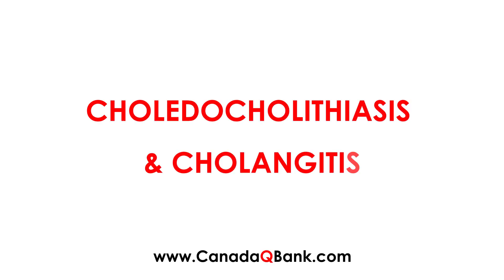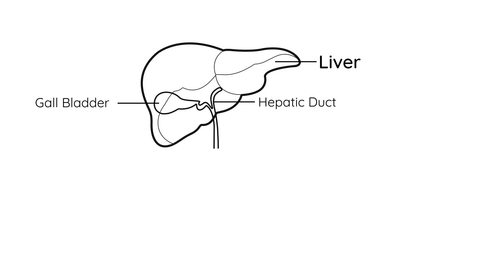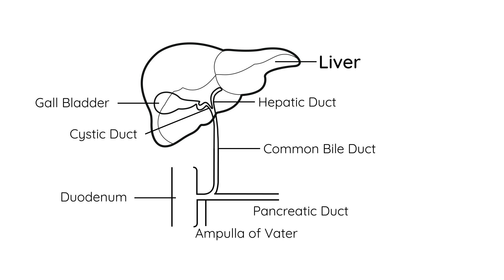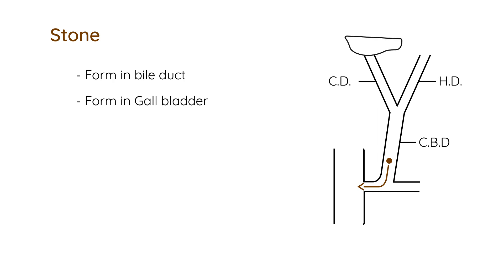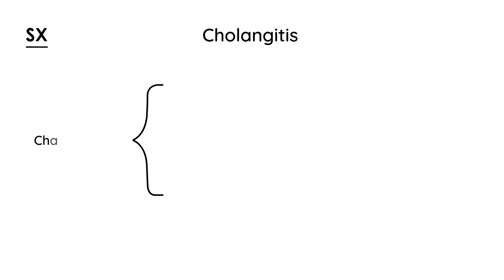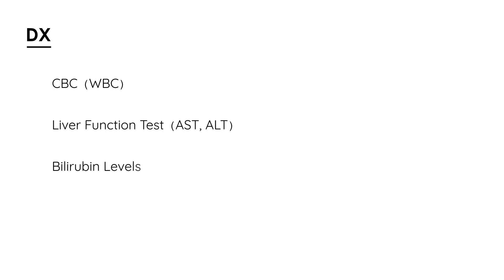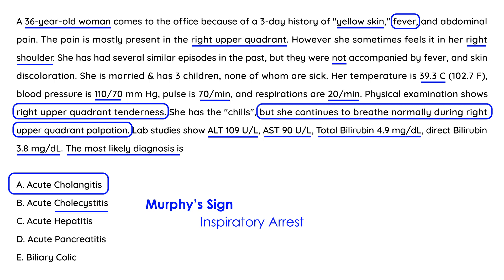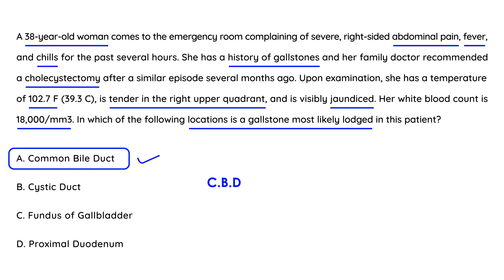Choledocholithiasis & Cholangitis Explained | Biliary Tract Disorders | CanadaQBank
Choledocholithiasis and Cholangitis are two important biliary tract conditions often tested on exams and encountered in clinical practice. But how do you tell them apart, and what are the key steps in management—especially when one becomes a medical emergency?

In this high-yield gastroenterology and hepatobiliary video, we explain the pathophysiology, clinical features, diagnosis, and management of Choledocholithiasis and Cholangitis—perfect for USMLE, MCCQE, PLAB, and NCLEX exam preparation.

What You’ll Learn in This Video:

What is Choledocholithiasis?
Presence of gallstones in the common bile duct (CBD) causing obstruction.
Pathophysiology:
Obstruction → bile stasis → ↑ intraductal pressure → jaundice → possible infection or pancreatitis.
Clinical Features:
Right upper quadrant pain, jaundice, dark urine, pale stool.
Diagnosis:
↑ ALP, ↑ GGT, mild ↑ bilirubin.
Imaging: Ultrasound, MRCP, or ERCP.
Management:
ERCP with stone extraction, followed by cholecystectomy to prevent recurrence.
What is Cholangitis?
Bacterial infection of the biliary tree, typically due to CBD obstruction (most often from stones).
Classic Clinical Triads:
Charcot’s Triad: Fever, jaundice, RUQ pain.
Reynold’s Pentad: + Hypotension + Confusion → indicates sepsis.
Investigations:
↑ WBC, ↑ bilirubin, positive blood cultures, dilated ducts on imaging.
Management:
Medical Emergency!
IV fluids and broad-spectrum antibiotics (e.g., ceftriaxone + metronidazole).
Urgent biliary drainage via ERCP for source control.

High-Yield Pearls:
“Stone in CBD → Choledocholithiasis”
“Infected obstruction → Cholangitis”
Always think ERCP for both diagnosis and therapy.
Charcot’s Triad = Key clue; Reynold’s Pentad = Emergency!